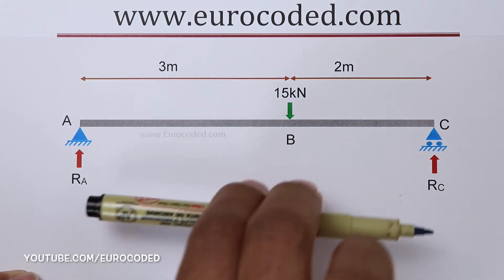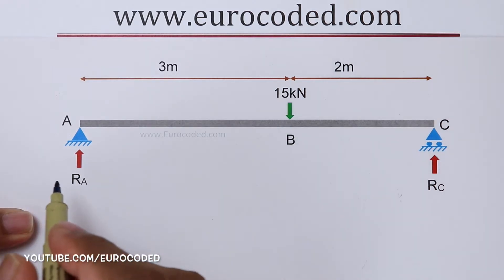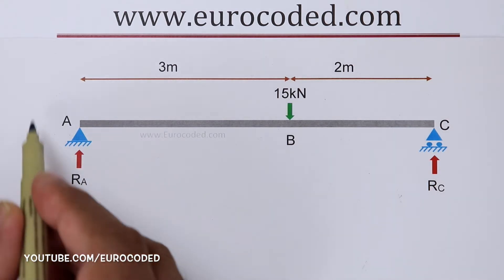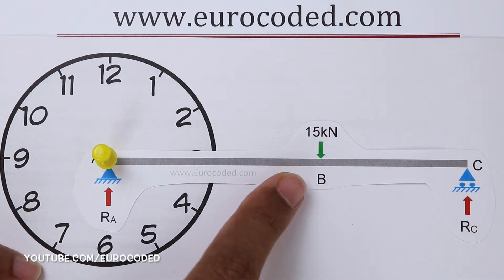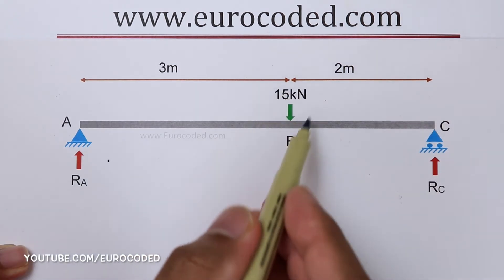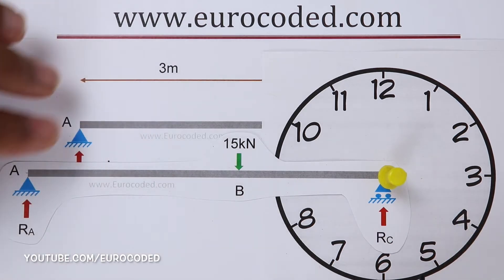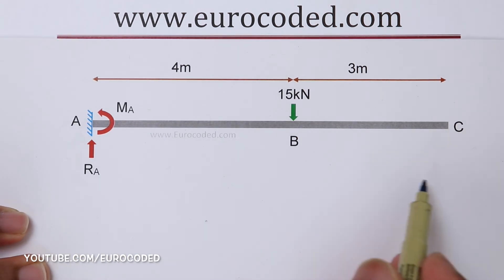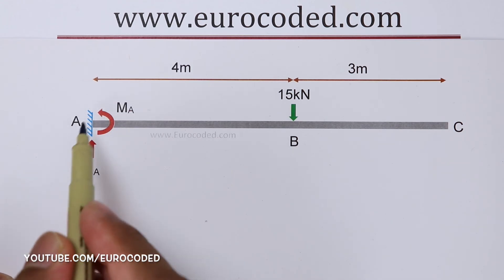Direction of a Moment - How to Determine Clockwise and Anticlockwise Moments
A short video to show how to determine the direction of a moment (clockwise moment or anticlockwise moment also known as counterclockwise moment).

Ask us A Question by using hashtag on Twitter